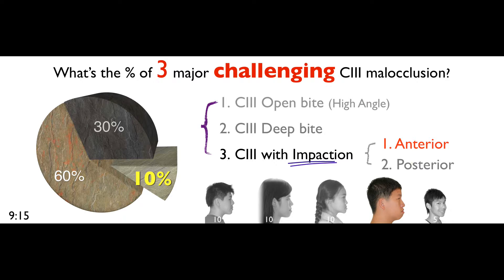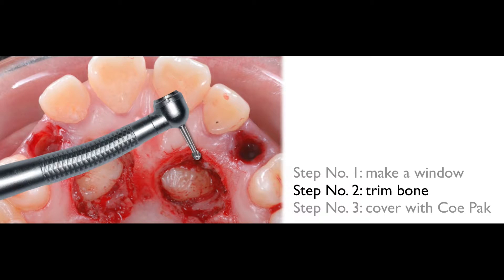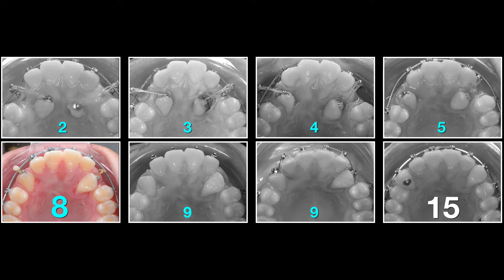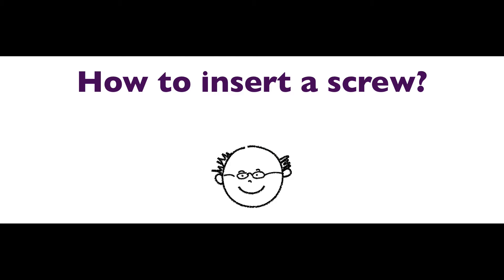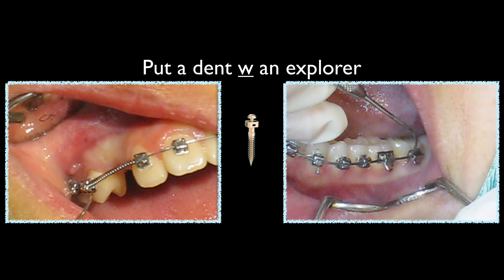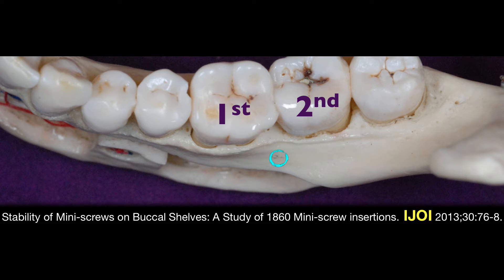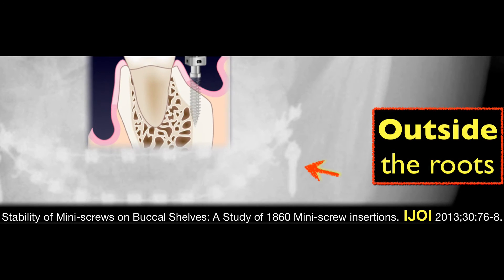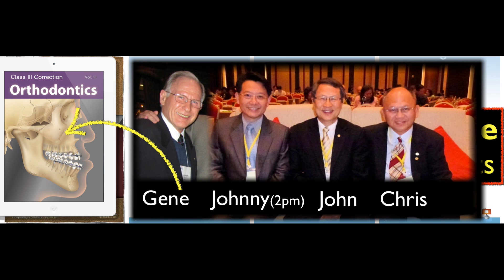AAOChrisChang-CIII-4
3D e-Book: The future learning and teaching

It is always a great blessing to have mentors in your professional life. 27 years ago, I was lucky enough to have learned Class III treatment from Dr. John Lin, who I consider to be a real expert in this field. Five years later, I had the privilege to study for my PhD and Orthodontics Certificate at Indiana University. Dr. Gene Roberts became and has remained my mentor and godfather ever since then and has successfully redesigned my orthodontic gene.

For the past 10 years, the non-surgical approach to skeletal Class III treatment has evolved to a level that I never believed would have been possible. Buccal shelf mini-screws have played a crucial role in this extraordinary treatment modality. My best friend, Dr. Johnny Liaw certainly deserves the credit, as he proposed this extra-radicular insertion method in buccal shelves 10 years ago. Since then, Dr. Lin and I have adopted and modified this method, so that consequently, we have been able to enjoy treating challenging Class III malocclusions.

There is probably no better way to learn about orthodontics than studying well documented cases based on a solid theoretical foundation and scientific evidence. Following the suggestion of Dr. Roberts, Dr. Lin, Dr. Liaw and I decided to take this a step further, and using the most creative software, iBooks Author, we are now publishing our Class III treatment recipe. It is by far the most exciting way to understand other professionals' concepts of treatment. It is truly innovative and truly simple.

Be forewarned - if you pick up this 3D e-book, your perception of reading and learning will never be the same again!

Chris Chang DDS, PhD, Publisher